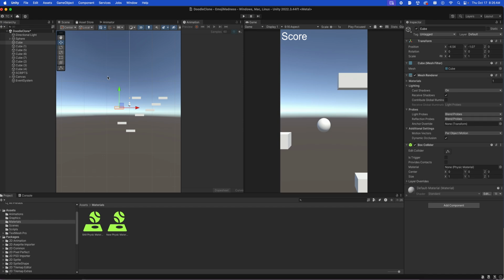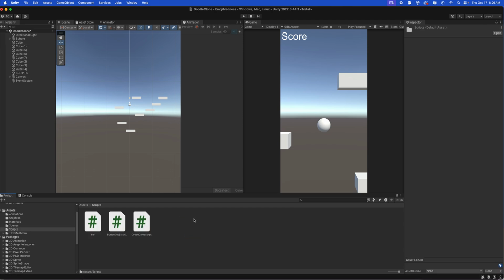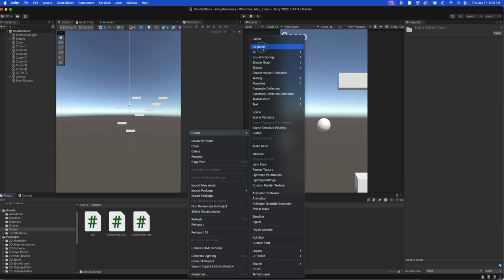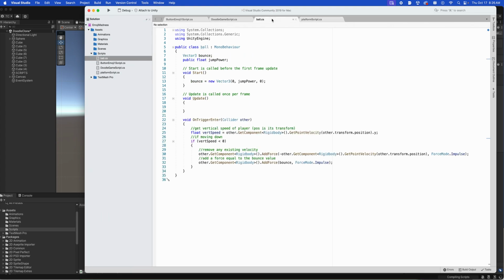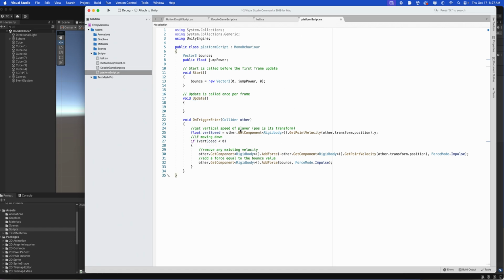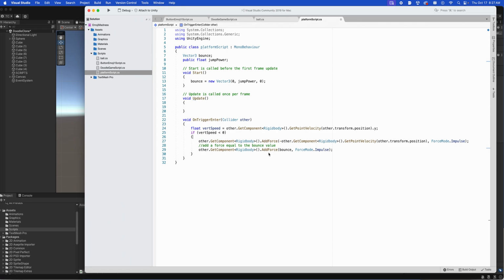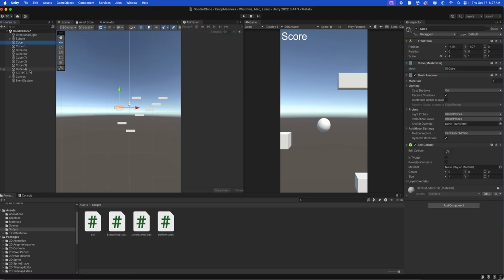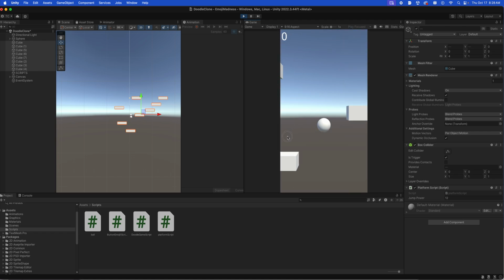Doodle Jump 11